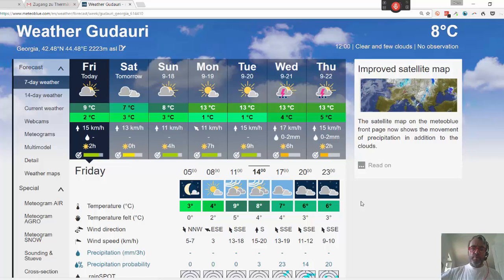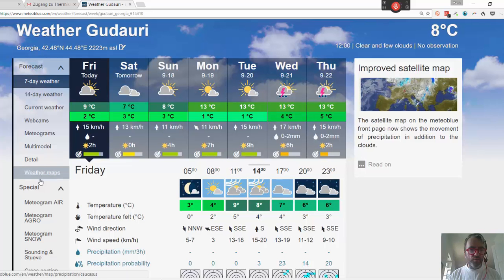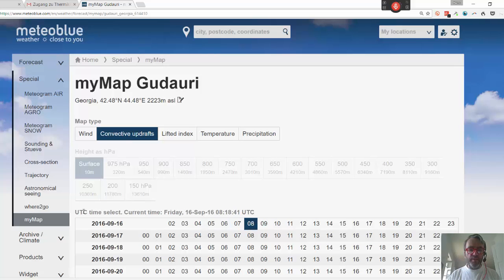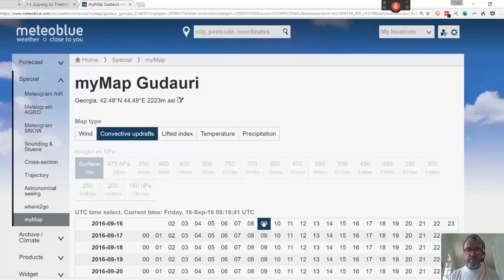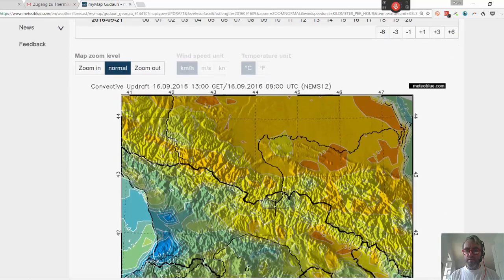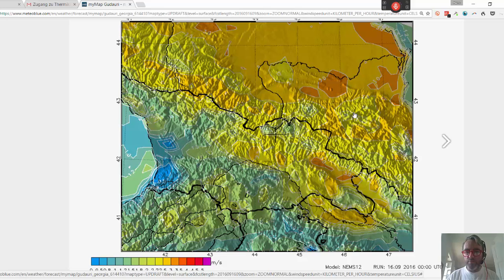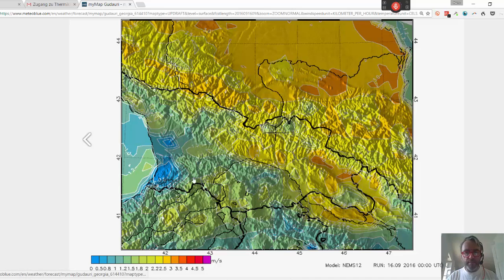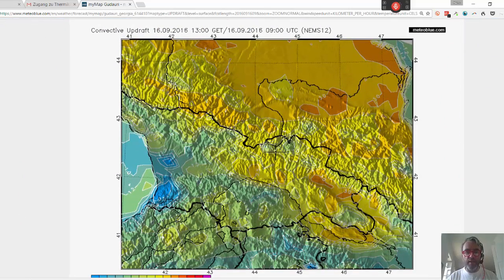Thermal Forecast on Meteoblue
How do you find forecast on thermals in Meteoblue? Here a quick illustration. (Note that this may require a basic subscription to Meteoblue.) The forecasts allow you to plan your flying & outings with more accuracy, worldwide.